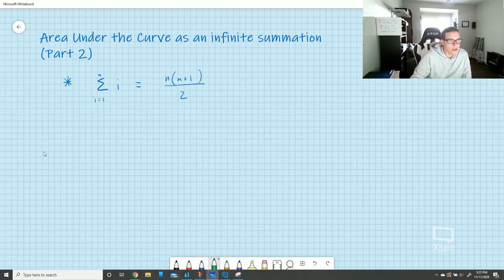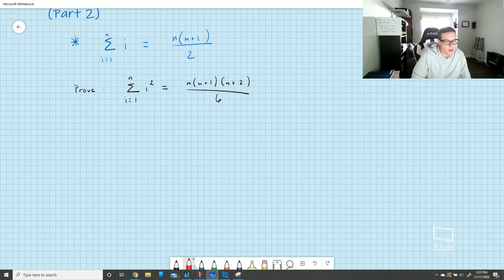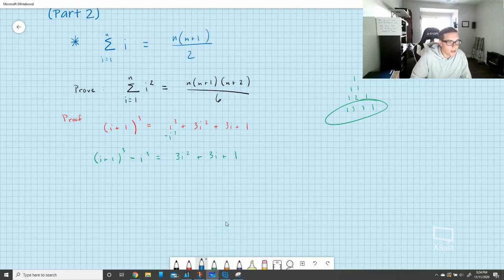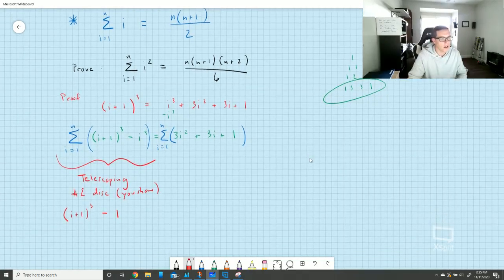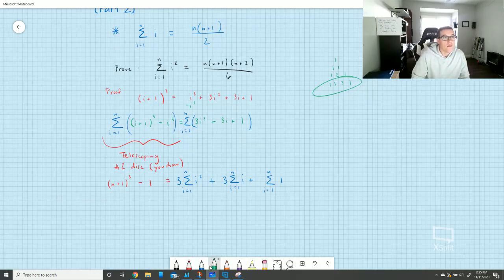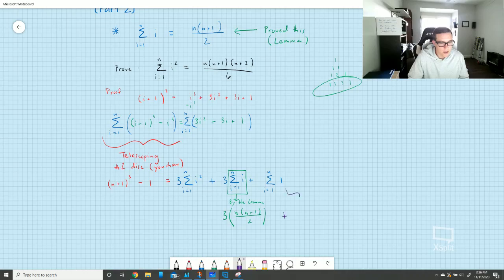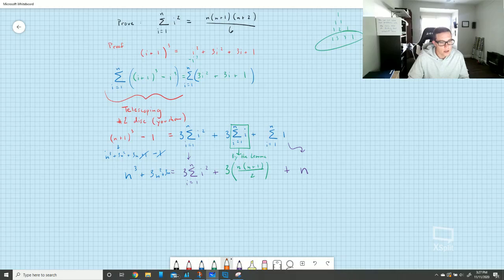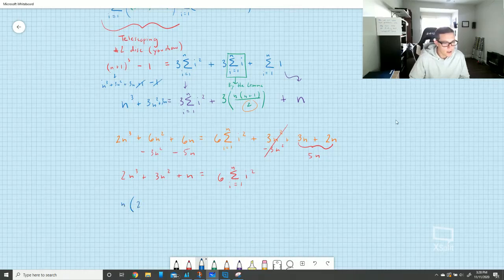Area under the curve summation part 2